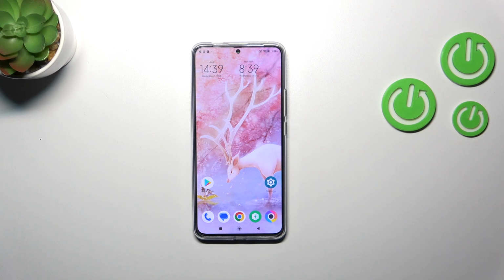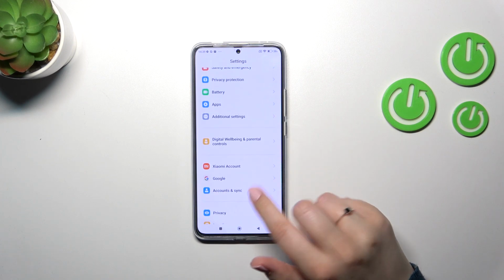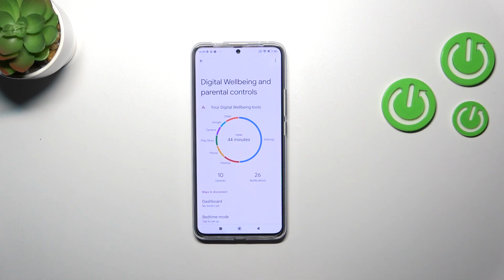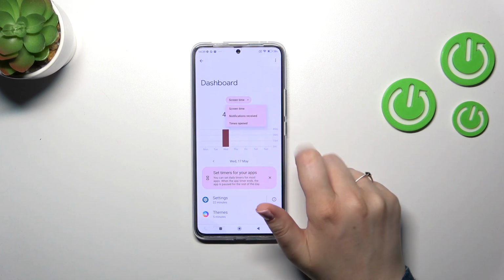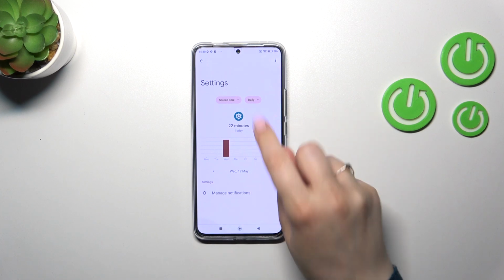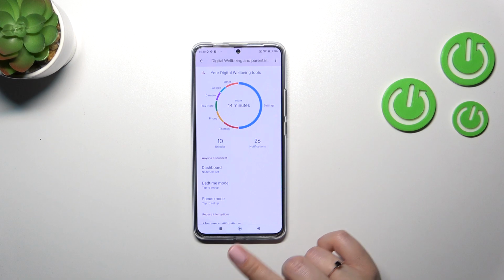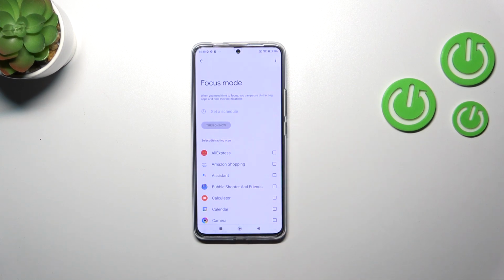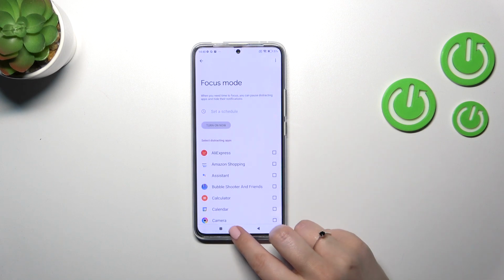How to Check Total Screen Time on POCO F5 Pro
Hi! Stay here if you want to check total screen time on your POCO F5 Pro. We will show you how to find Digital Wellbeing tools and how to see your total display time on your POCO device. Visit our YouTube channel if you want to know more about POCO F5 Pro.

How to check total screen time on POCO F5 Pro? How to see total screen time on POCO F5 Pro? How to find Digital Wellbeing tool on POCO F5 Pro?